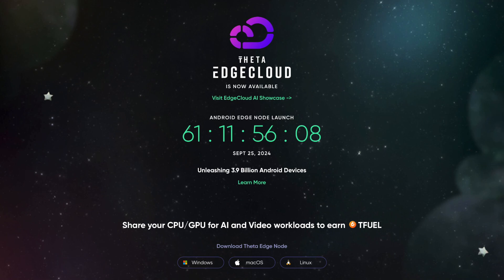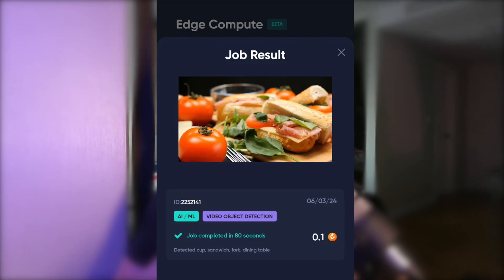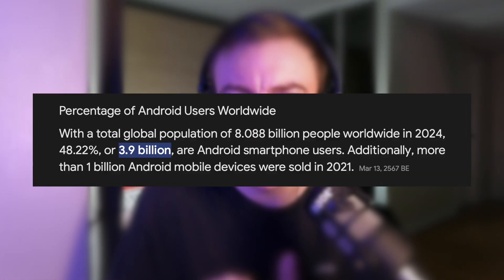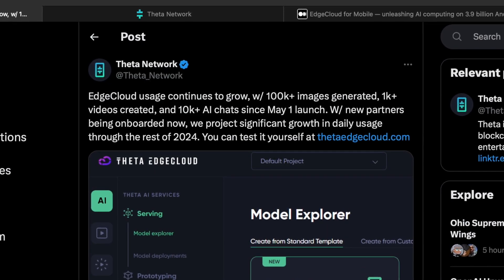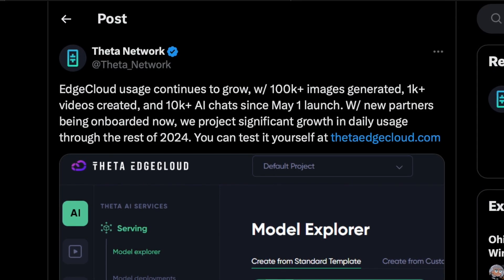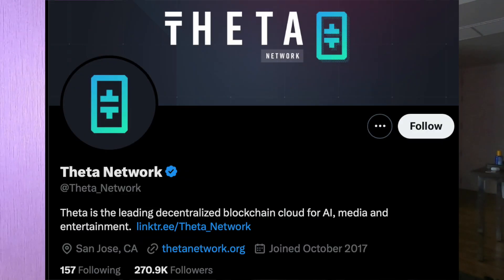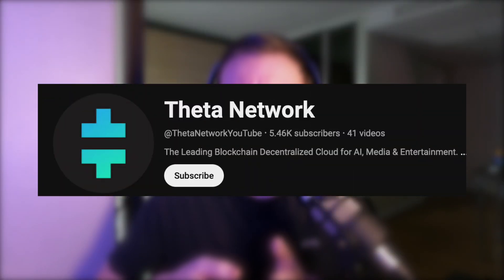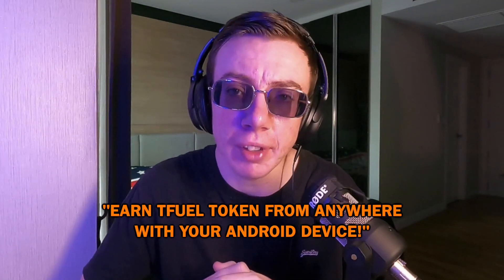THETA Network will PAY Android Users Soon! (seriously)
Theta Labs have announced the Theta Edge Node for Android will be released on September 25th this year! That will allow over 3.9 billion Android users the opportunity to earn TFUEL tokens by sharing the computational power of their device to the Theta EdgeCloud network.

Announcement from Theta Labs:

EdgeCloud for Mobile — unleashing AI computing on 3.9 billion Android devices